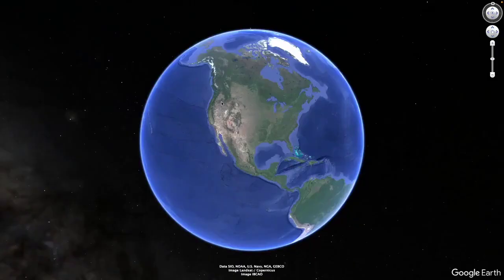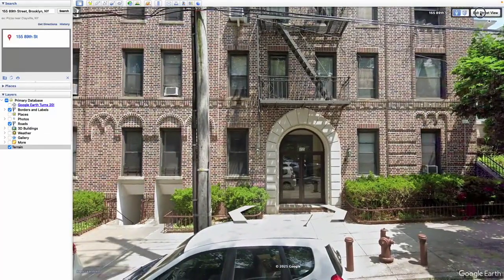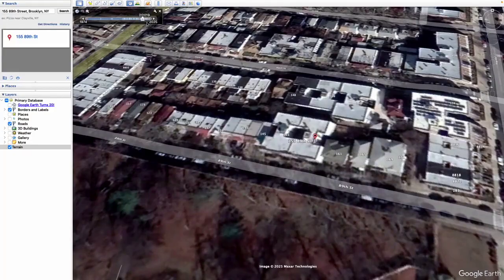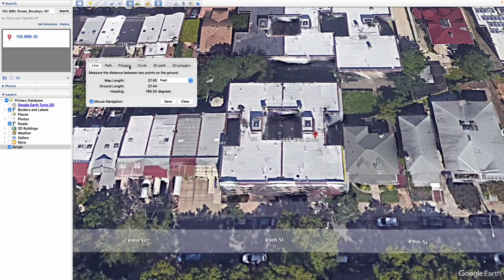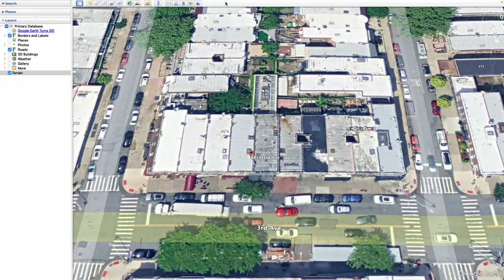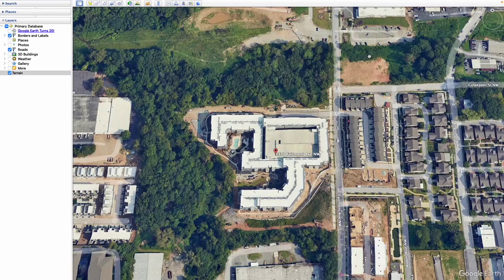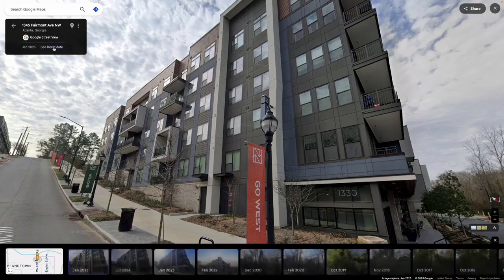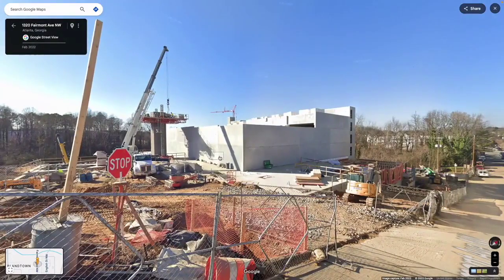Google Earth Tools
0:00 Setting up and using Google Earth Pro
07:39 - Google Earth 3-D View
10:17 - Google Maps Street View